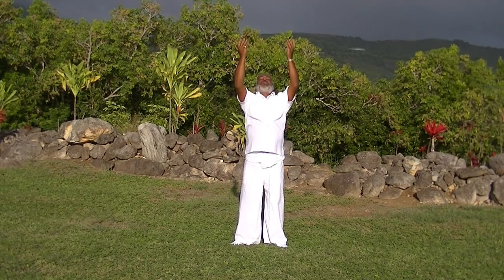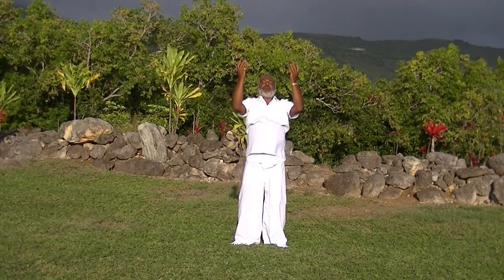FaFa's NewEarth Star Ascension Presents... The Holy Breath Qigong Mantra Universal Exercise Vol I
The Universal is the 1st exercise and it will open up all of your energy channels before you begin exercising.

 It takes about 5-7 minutes to do and it is to be done every morning before you do your warm up exercises. You can do it for as many times as you like throught out your day to give your self a boost of energy when ever it is needed. When done correctly it opens ...up all of your energy channels, increases your energy and prepares your body for exercising.

Relaxation is the key to to your Ascension, when you inhale tell your self to relax and when you exhale tell yourself to relax even more.

Practice facing East during day light hours. By facing east, you receive the most amount of energy from the your practice between 5 am—8 am

*** Exercise on a flat surface only, if you don't, you will throw you energy off balance and cause an energy blockage (energy deviation).

Inhale as your arms goes up and wrists cross
exhale as they go down in front of you
inhale as they come back up
exhale as you go back to starting posture
repeat this 5 times

inhale when your arms come up
exhale while you push out
inhale when you come back in
exhale while you push out to your sides
inhale when you come back
exhale while your arms are coming up to the heavens
inhale when you bring your arms down in front of you
exhale when they seperate
drop your left hand down (while exhaling) to the original starting posture

inhale as you come back in
exhale while you bring your arms down with  palms facing down